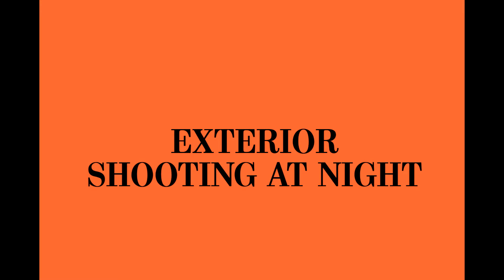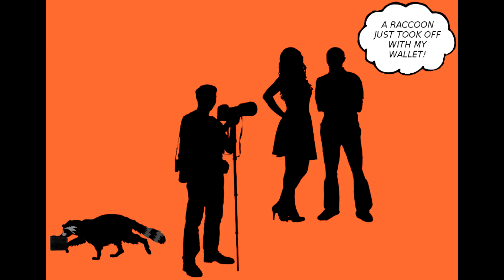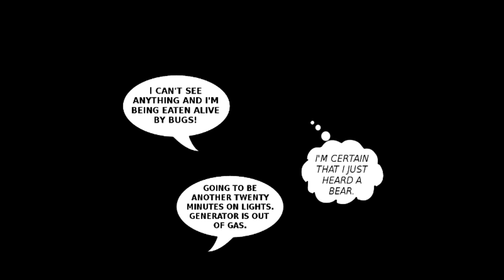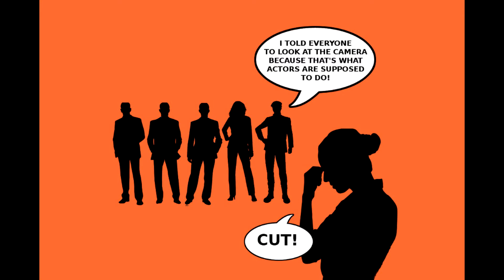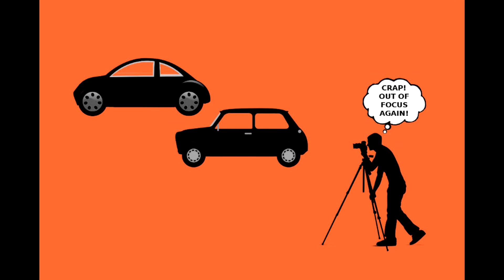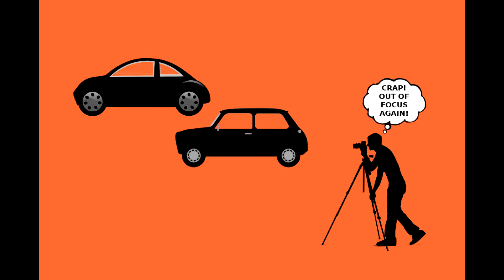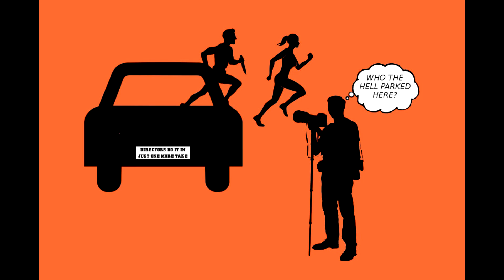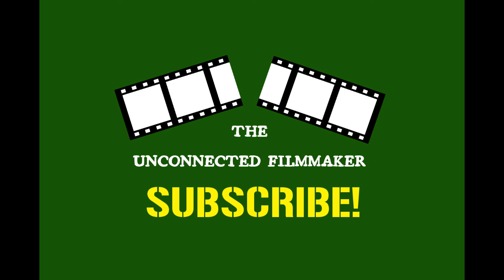THINGS THAT TAKE UP GOBS OF TIME ON A FILM SET (Part 2)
Time is money... the longer you spend shooting, the more days you'll need to complete principle photography.  Here's the second of two videos that list some of the most time-consuming things on the set.